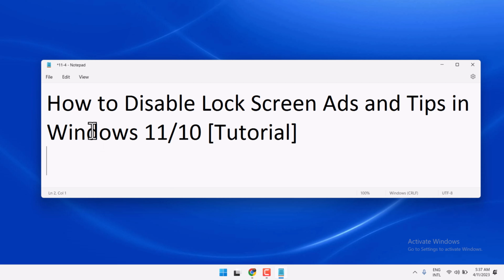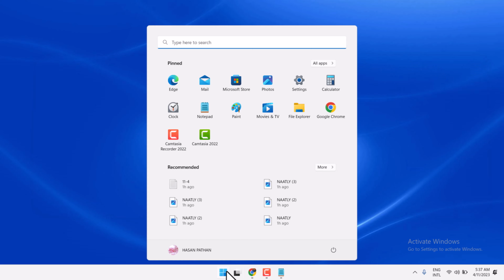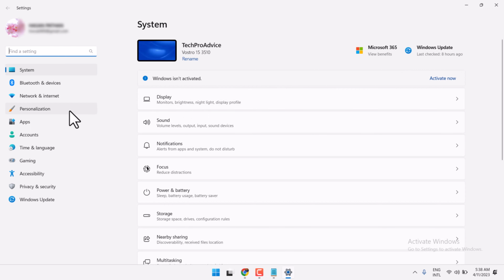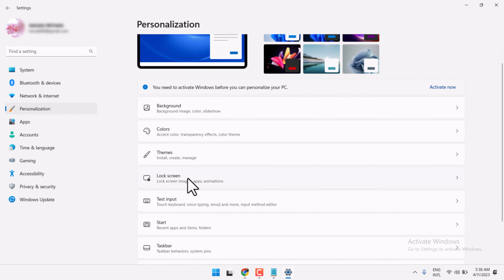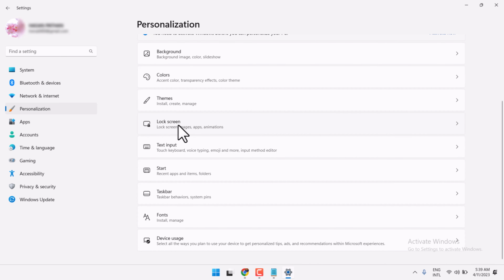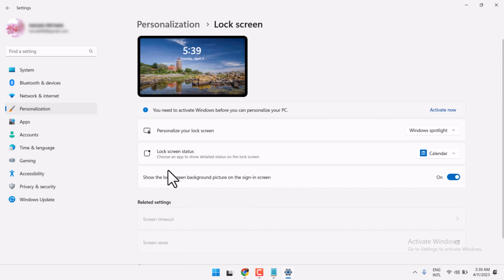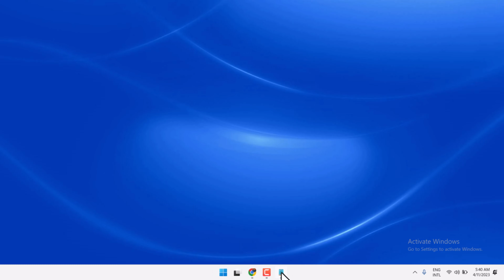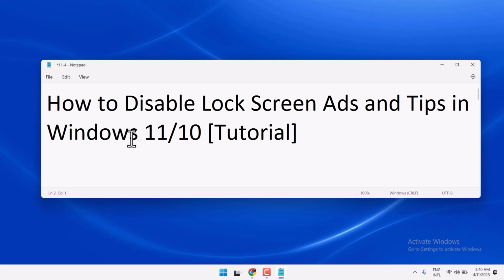How to Disable Lock Screen Ads and Tips in Windows 11